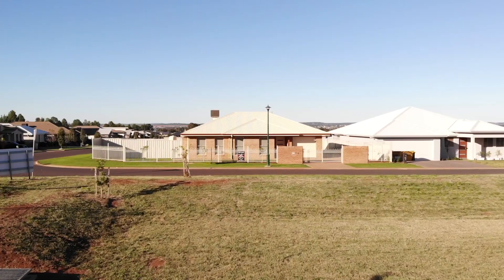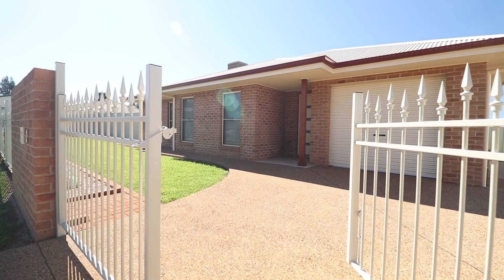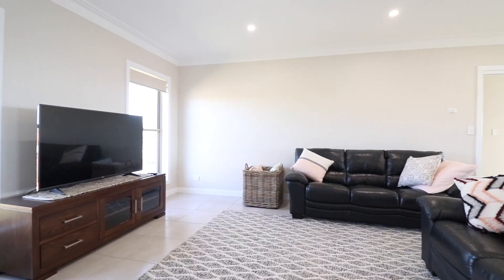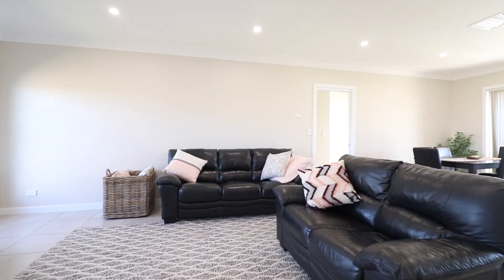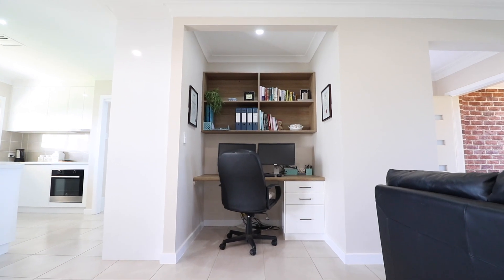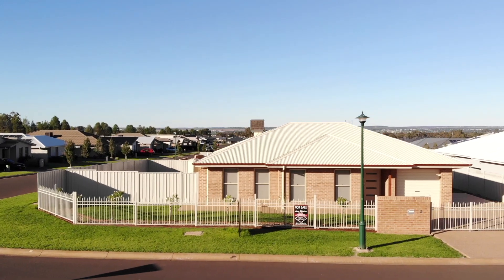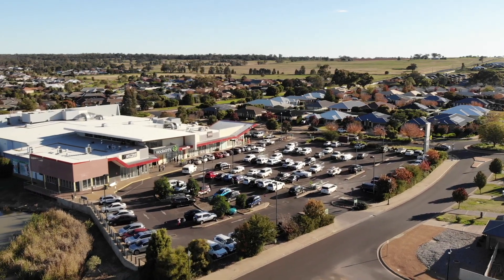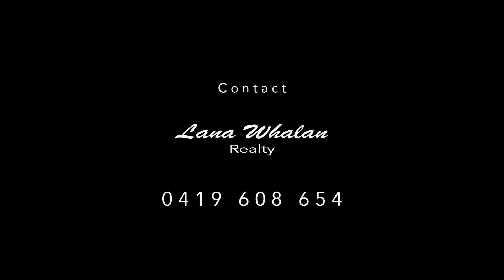2 Tolmer Terrace - Lana Whalan Realty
Video Showcase for 2 Tolmer Terrace in Dubbo NSW